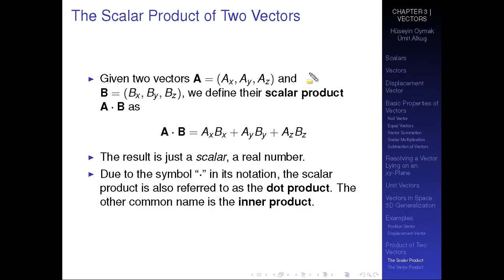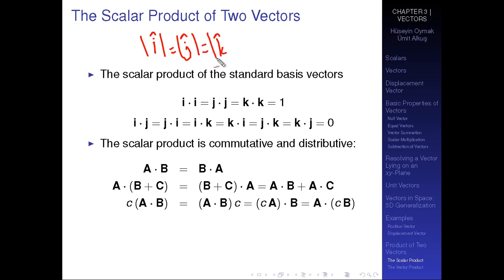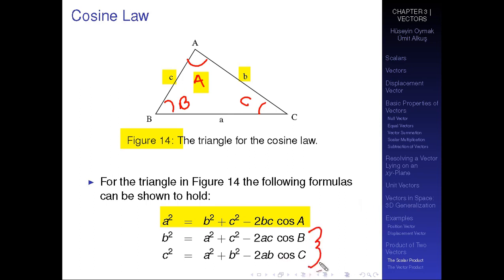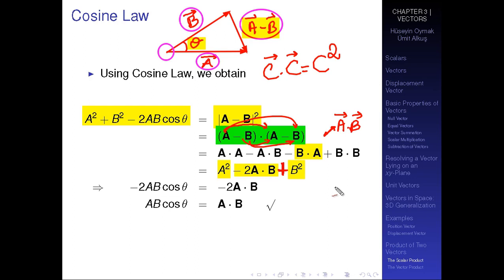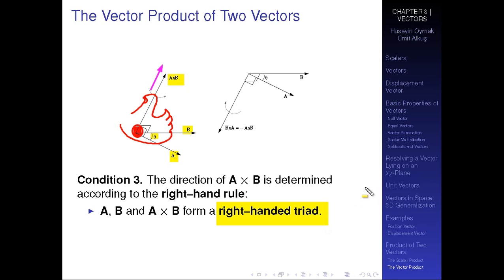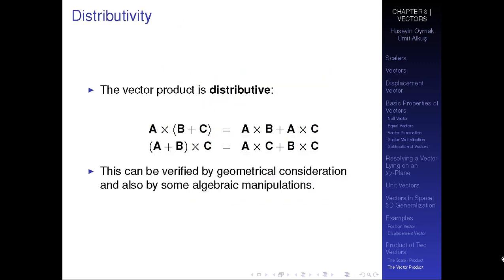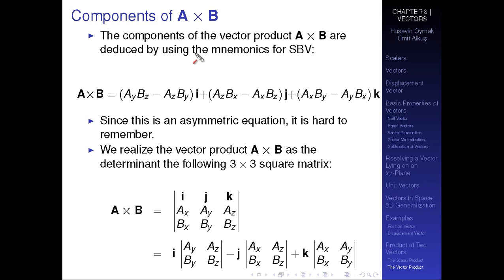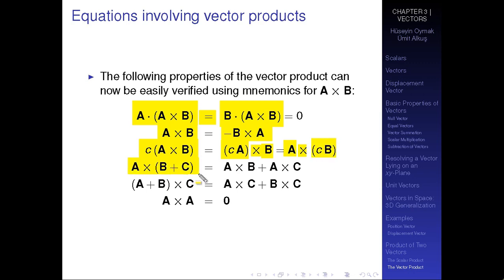Vectors in Physics - Part 2